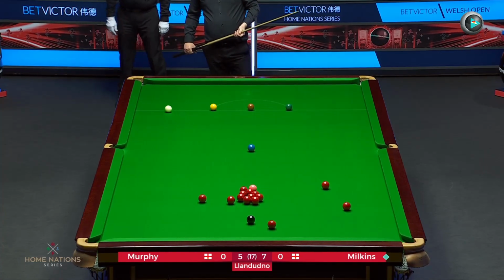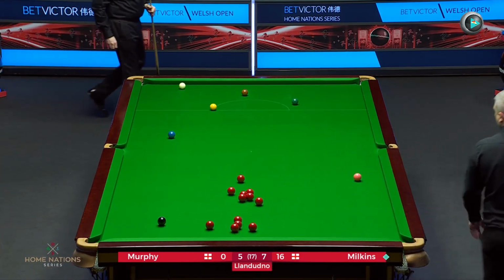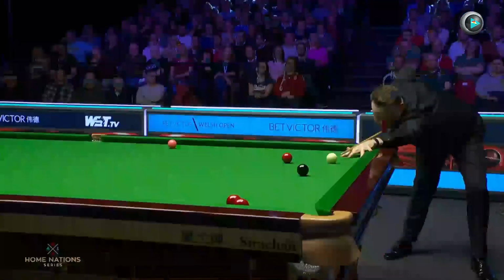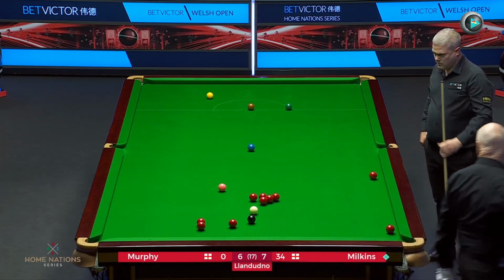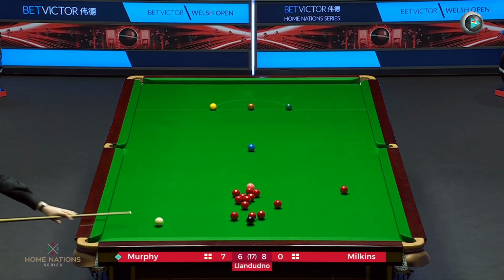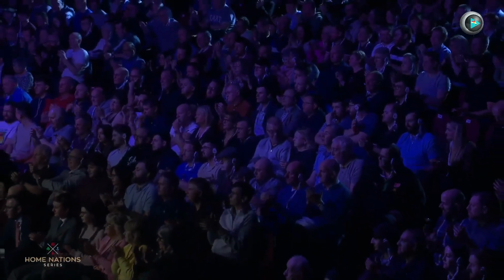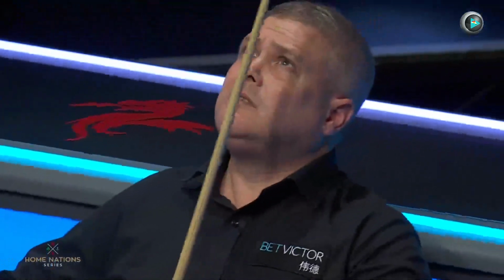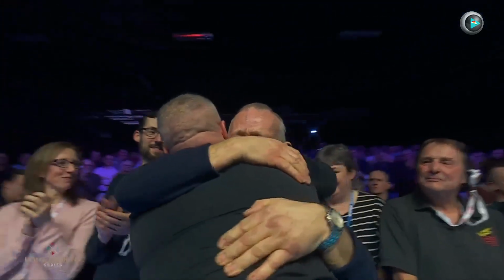BetVictor Welsh Open 2023 Final Full match Part 2